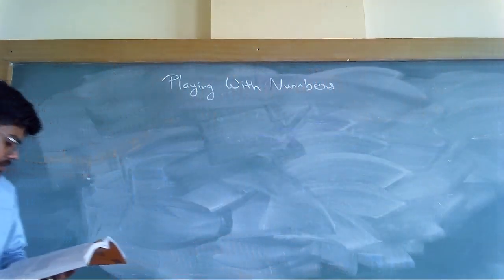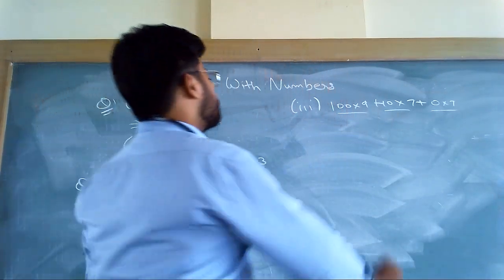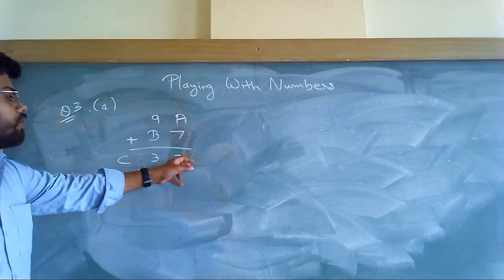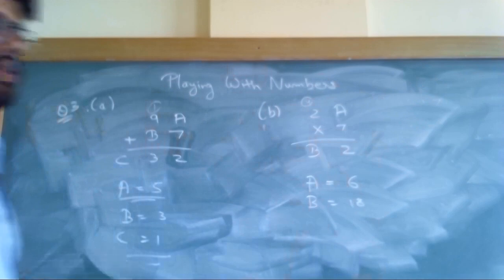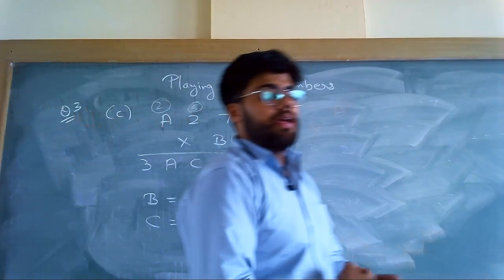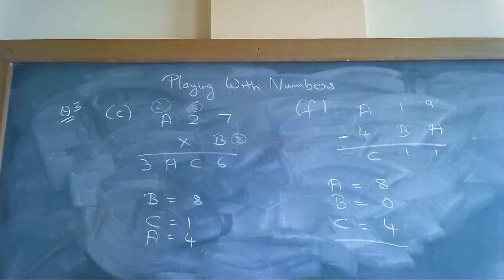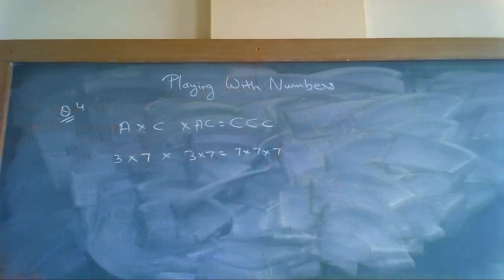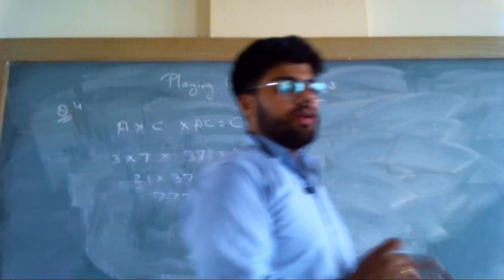Class VIII mathematics Ch 4 playing with numbers started